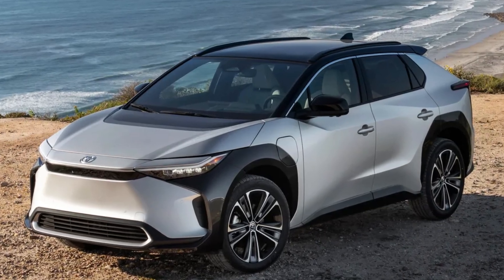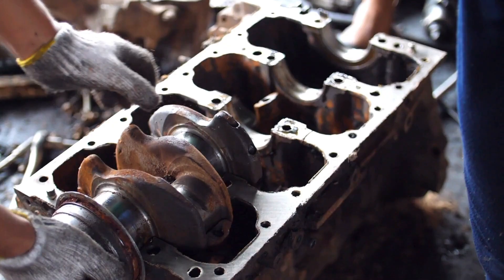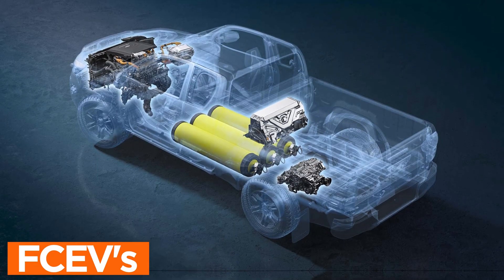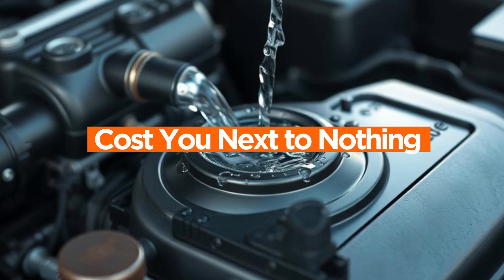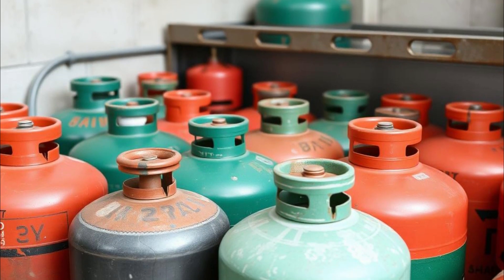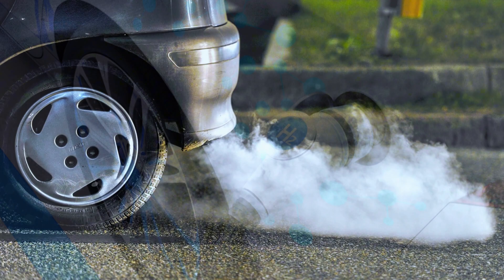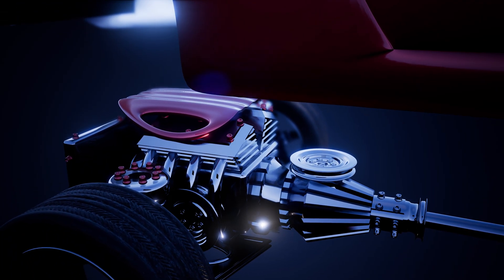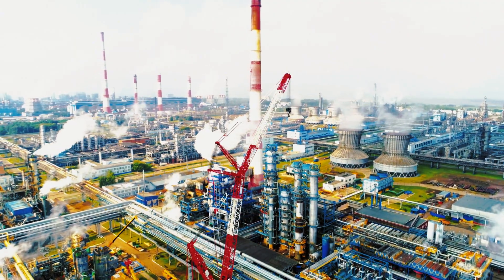Toyota CEO: This New Engine Will Destroy The Entire EV Industry!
Get ready to dive into the future of Toyota as it's developing a new Water powered engine to destroy its competition. in today's video, we will explore the concept of Water Engines and its plan to dominate the entire automotive industry with its help.

Vortex velocity  brings another video about electric cars, recent technology, and exciting news about Tesla, Elon Musk, Ford, Toyota, space, and more car and technology-related topics. We dive into the world of cars and present you with information on the car industry to get you up to date with what’s happening in the car, space, and technology industry.